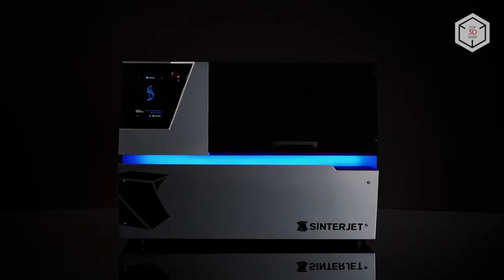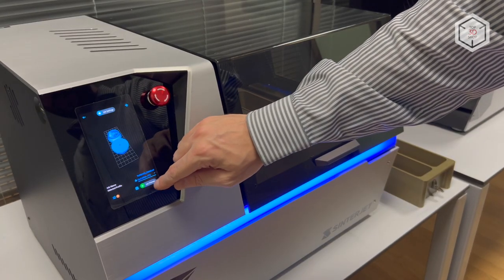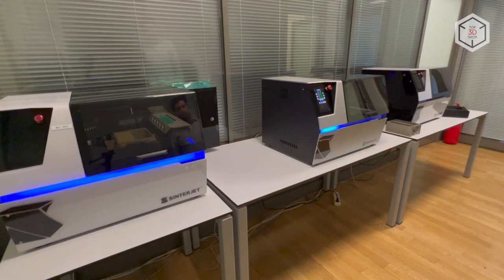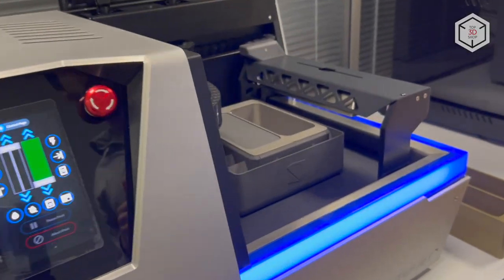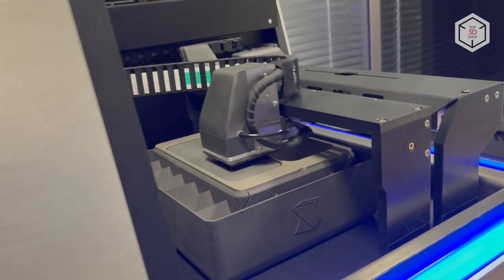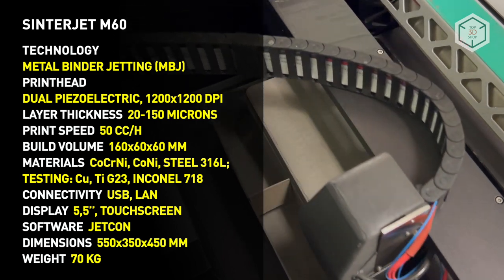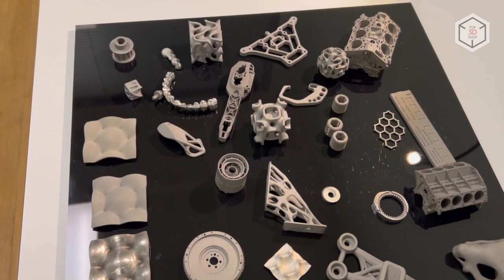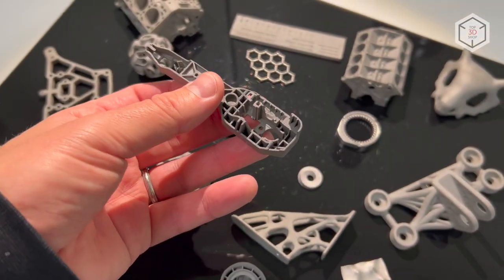Sinterjet M60 Overview: Affordable Compact Metal Binder Jetting 3D Printer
Hi everyone! This is Top 3D Shop, and in this video, we will tell you about the Sinterjet M60, an affordable compact 3D printer for high-precision metal printing.

Turkish company Sintertek has been developing and manufacturing SLS equipment for ten years. The Sinterjet M60 is the first desktop device developed by the company's engineers for printing with metal powders using binder jetting technology.

First shown to the general public at the exhibition FormNext 2022, the printer created a real sensation: a unique machine has no analogues — at a price of 65,000 dollars, this compact device is the most affordable solution on the market.

With a build volume of 160 x 60 x 60 mm, the device allows printing compact models at high accuracy and speed of fifty cubic centimeters per hour. This way, the solution dramatically speeds up the production cycle while complying with high precision standards. Thanks to its size, the Sinterjet M60 can be easily installed in any workshop or laboratory.

The 3D printer requires no special power connection or gas supply, making it easy to set up and use. The Sinterjet M60 features a 5.5-inch touchscreen with an intuitive, user-friendly interface simplifying the printing process and allowing for operation in automatic mode. It is enough to download a 3D model, select the appropriate profile, and start the print job. The connectivity options include USB and Ethernet, with STL as the compatible file format.

The Sinterjet M60 has several unique features that set this device apart from competitors. One of such is the removable BuildBox module, which greatly facilitates powder handling and reduces downtime. With the BuildBox, it takes seconds to remove the finished part from the printer and load a new print job. When the printing is complete, the module with the newly printed part is placed in a curing oven.

A liquid binder is applied to the powder layer via several high-resolution 1200x1200 dpi jet heads. This makes for a smooth model surface even when printing with an increased layer height. To ensure continuous operation, the machine is equipped with a built-in jet head washing station.

Sintertek offers its customers metal powders and binders designed specifically for M60. Three types of materials are available at the moment: cobalt-chrome-molybdenum, cobalt-nickel, and 316L stainless steel, with three more metal powders — copper, Inconel, and titanium — currently under testing. In addition, the Sinterjet M60 is compatible with any powder with a D50 particle size distribution of 10 to 60 microns.

As mentioned before, the BuildBox module is removed from the printer and placed in the oven after the printing is complete. The curing process activates the binder and makes it harden, which allows the user to safely remove the part from the BuildBox and clean off any excess powder.

In the final post-processing step, the part is placed in a sintering furnace to burn off binder residue and get rid of high porosity. The part acquires the desired density and optimal mechanical properties and can be used as intended.

So, today the M60 is the first affordable device for high-precision metal printing using binder-jetting technology, with its price starting at 65 thousand dollars. For comparison, the price for devices by Desktop Metal starts from two hundred thousand dollars.

Being an excellent entry point for those who would like to try metal printing, the Sinterjet M60 is characterized by predictably high results to showcase the advantage of the technology.

This is Top 3D Shop with the Sinterjet M60 metal 3D printer overview. See you soon!